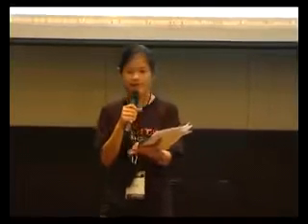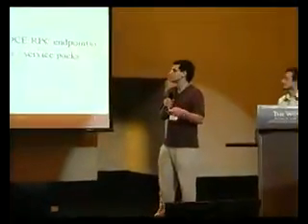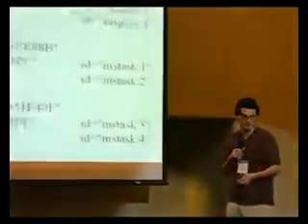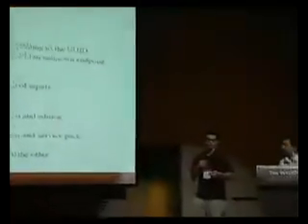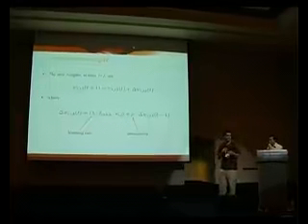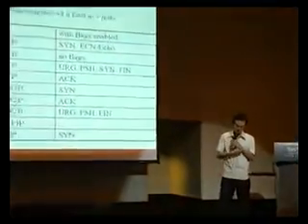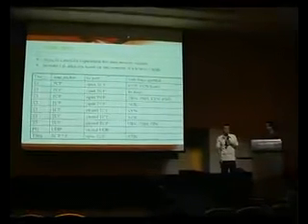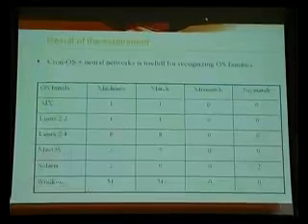Carlos Sarraute & Javier Burroni Neural Networks